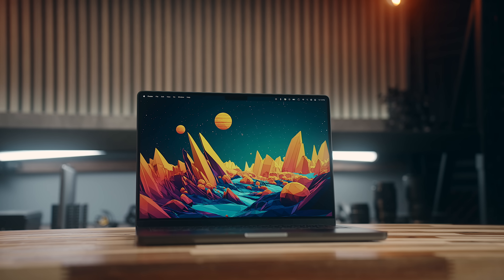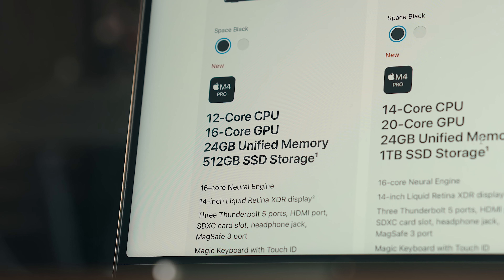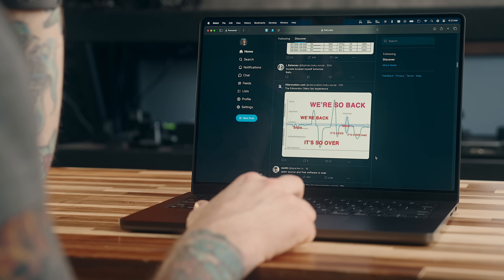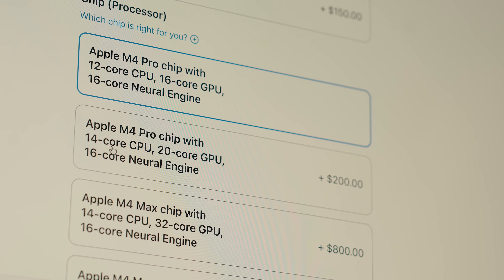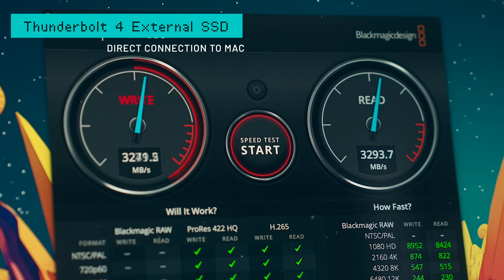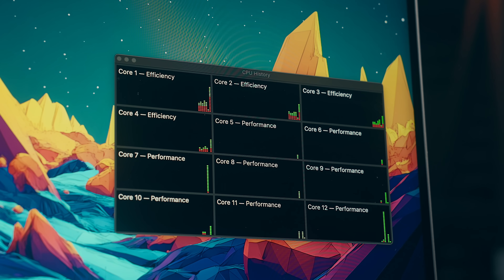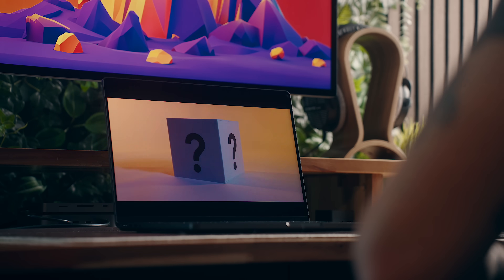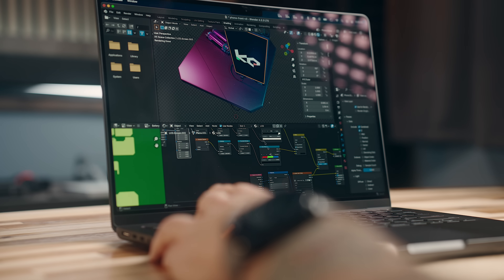MacBook Pro M4 Pro After 2 Weeks: What You NEED To Know!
The M4 Pro MacBook Pro is what the M3 Pro should have been!
LINKS TO MY SETUP/GEAR PRODUCTS ARE LISTED BELOW 👇

After two weeks with the MacBook Pro M4 Pro, I’ve explored its performance, battery life, and overall usability. It has noticeable improvements in CPU, GPU, and RAM bandwidth over the last generation. In this video I cover benchmarks, real world performance and workflows, and what truly sets this MacBook apart. From smoother 3D modeling to better battery life, it’s a polished laptop with some quirks. Whether you’re considering an upgrade or just curious, this breakdown covers everything you need to know about the M4 Pro after extensive hands-on testing.

MY SETUP GEAR:
Space Black MacBook Pro M4 Pro

00:00 | Start
01:33 | MacBook Pro Specs
02:11 | Performance
06:49 | Ports
07:51 | Battery Life
09:40 | Display
11:44 | Webcam
12:05 | Design changes
12:26 | Wrapping Up